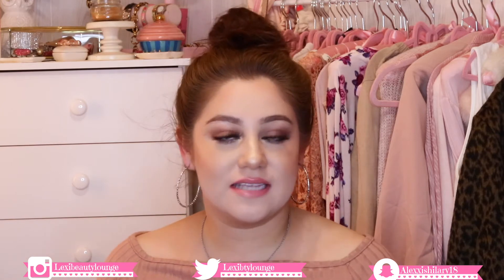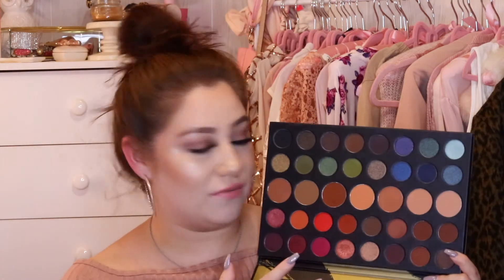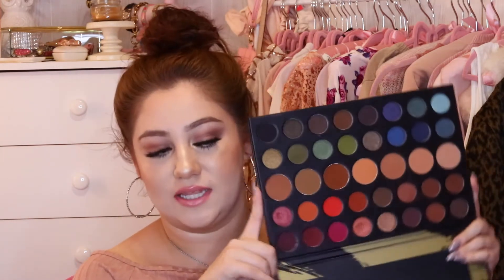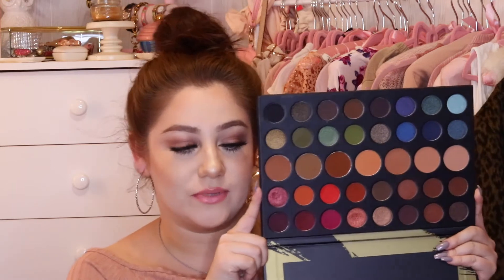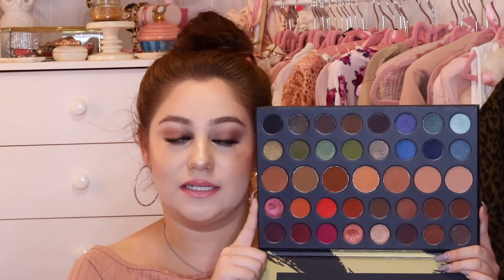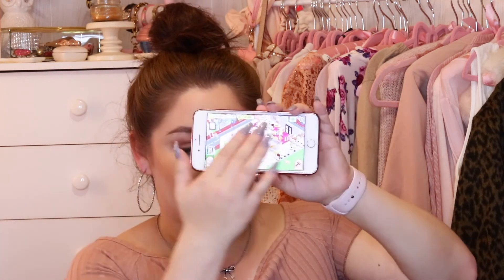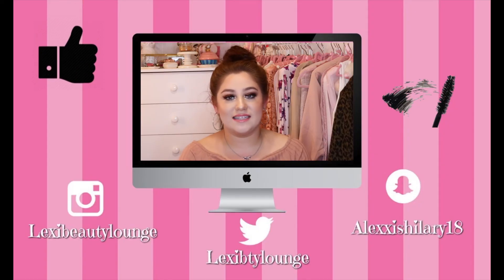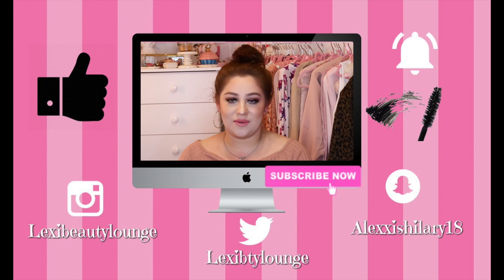Janurary Beauty Favorites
Hey loves, I hope your enjoyed this video.

add me on bakery story: lexicutecakes

save 5$ off w/ code beautybyalex1101

eyelashes mentioned

amazing and its only 5$ you guys need this in your life

FASHION NOVA “BEAUTYBYLEX” TO SAVE 20%

HELPFUL VIDEOS
transitions/editing hacks by Gabrielle marie

FAQ MY EQUIPMENT
Lighting: Halo Ring Light
lens: sigma 30mm 1.4
Editing Program: final cut prox
Computer: Macbook Pro